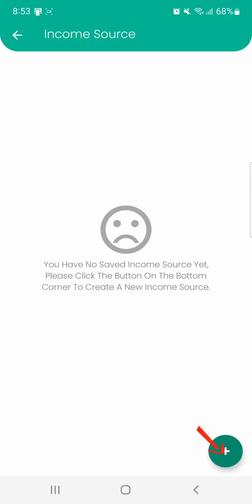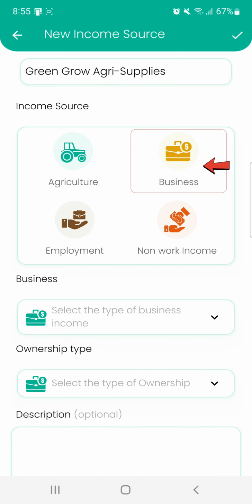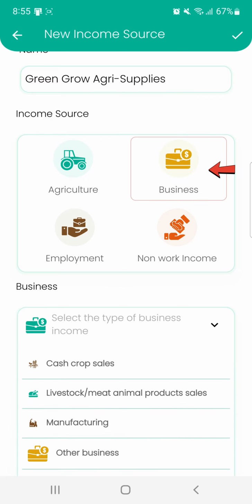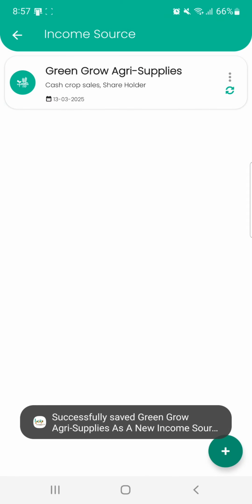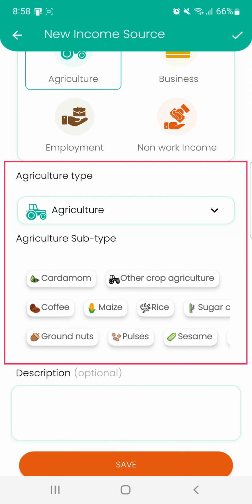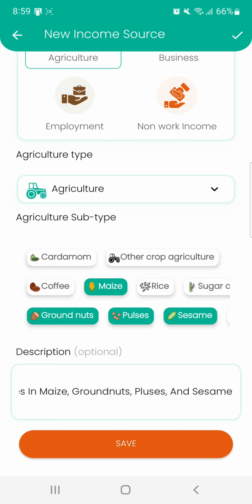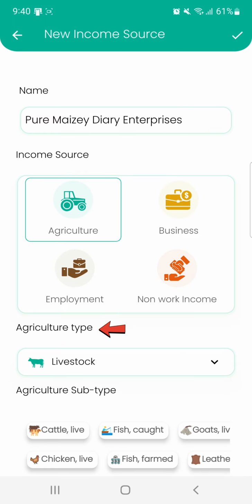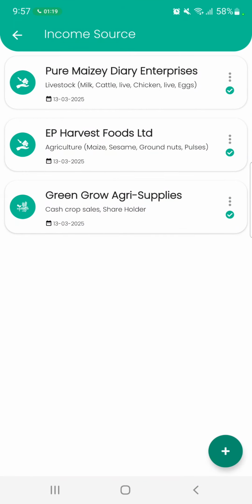Session 4_4.2 How to setup income source